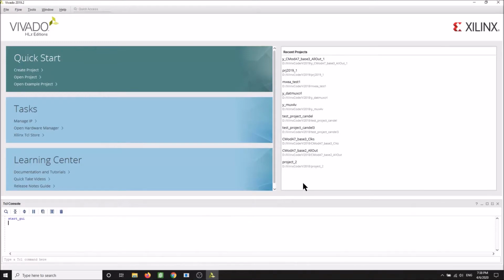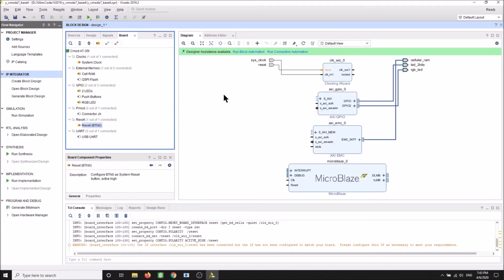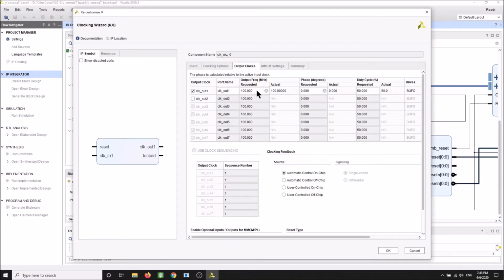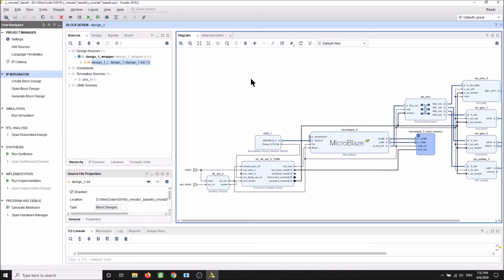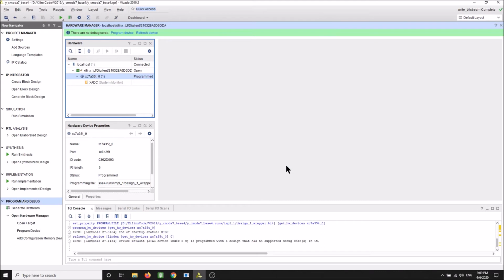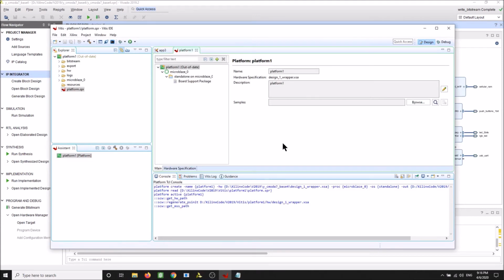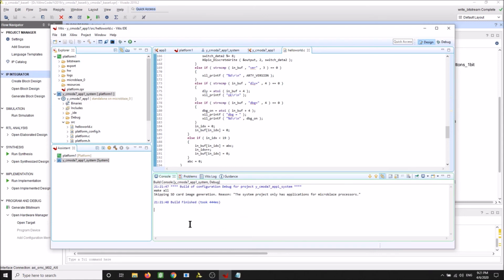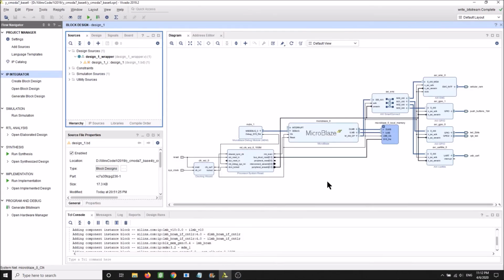Xilinx Vivado Artix7 Fpga Microblaze Basic Design using Vivado 2019 CModA7 Vitis SDK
Xilinx Vivado Artix7 Fpga Microblaze Microcontroller Basic Design
Vivado 2019
Board Digilent CModA7-35T

Time required to complete this tutorial on a standard laptop is
Hardware desgn   20 min
Hardware compilation = Synthesis + Implementation + Bitstream     15 min
Software   10 min

Highlights from Sourcecode

includes
stdio.h platform.h xil_printf.h stdlib.h  time.h sys/time.h sys/stat.h
unistd.h fcntl.h unistd.h stdlib.h math.h xgpio.h xparameters.h

XGpio input;
XGpio output; //LEDs

// GPIO_0
// LEDs 2 OUTs
// rgb led
XGpio_Initialize ( &output, XPAR_AXI_GPIO_0_DEVICE_ID );
XGpio_SetDataDirection ( &output, 1, 0x0 );
XGpio_SetDataDirection ( &output, 2, 0x0 );

// GPIO_1
// button
XGpio_Initialize ( &input, XPAR_AXI_GPIO_1_DEVICE_ID );
XGpio_SetDataDirection ( &input, 1, 0x1 );

// Usb input
int abc;
if ( !XUartLite_IsReceiveEmpty ( XPAR_UARTLITE_0_BASEADDR ) )